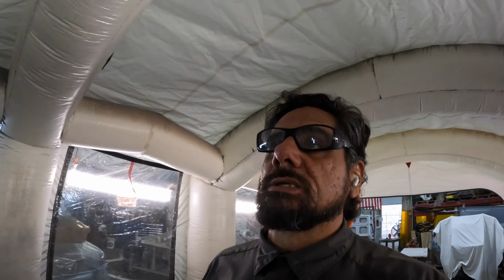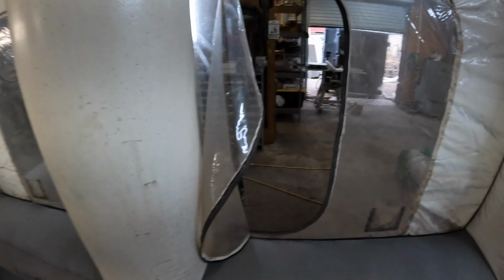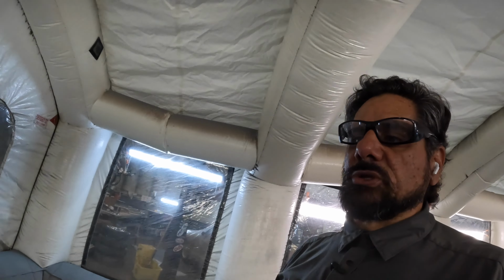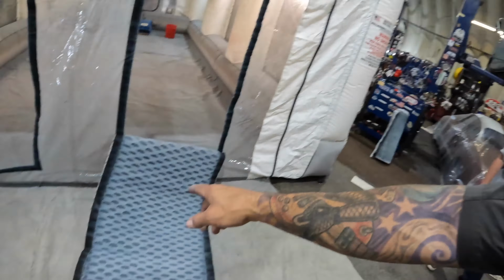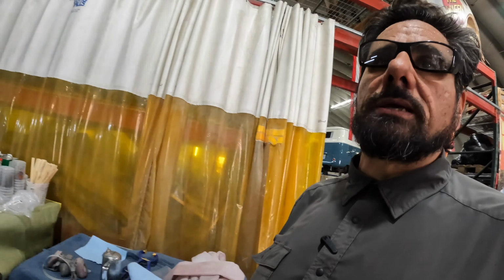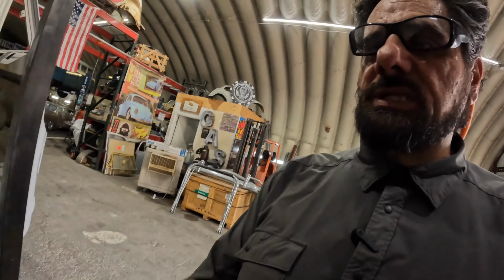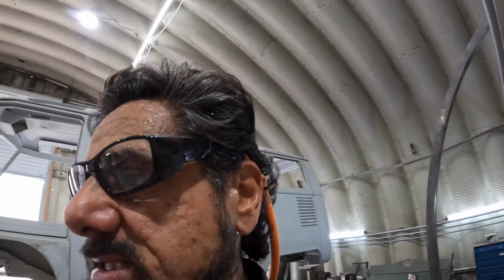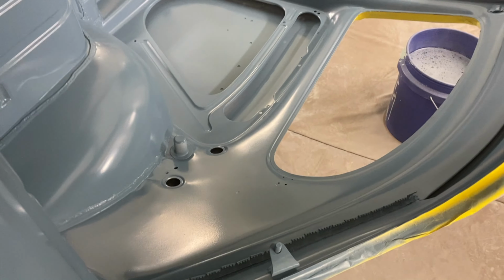Check Out My Inflatable Paint Booth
This week I show you the joy that is my inflatable spray paint booth. I show you the struggle to get this thing fired up, and ready to start painting. I give you my honest opinion on the booths performance. You'll also get a peek at the interior spray I completed on the 67 Bus. Enjoy watching two dudes wipe down a giant jumpy house.